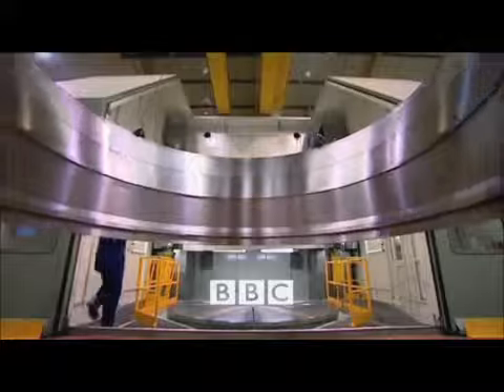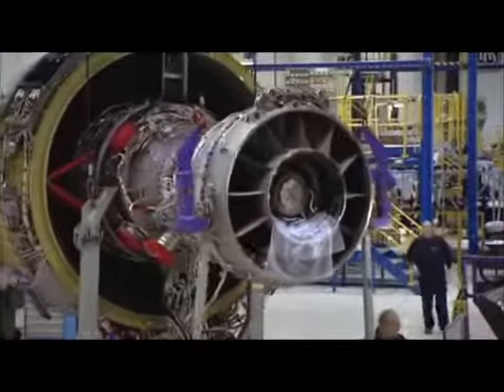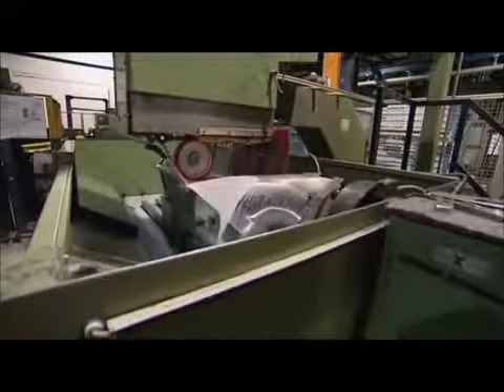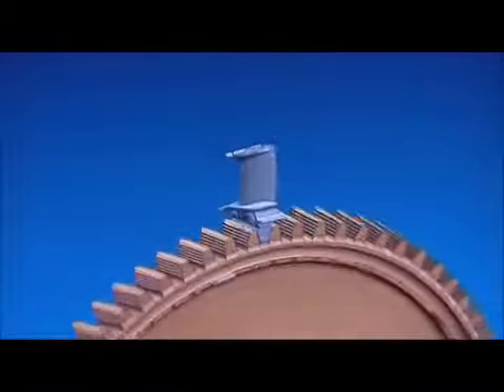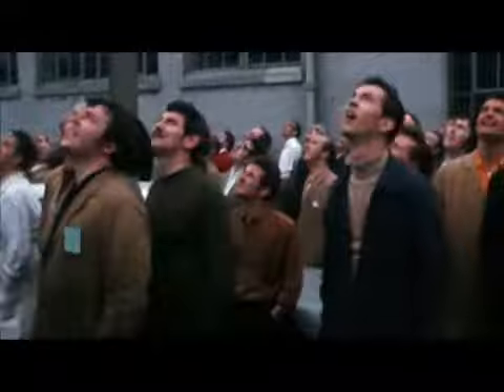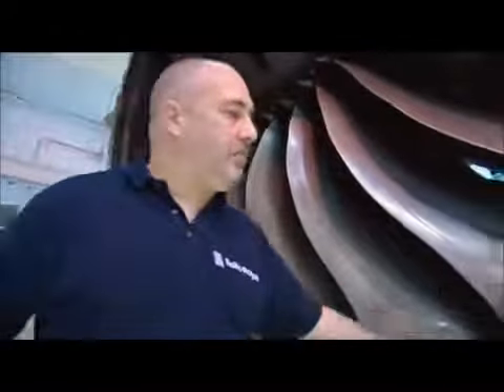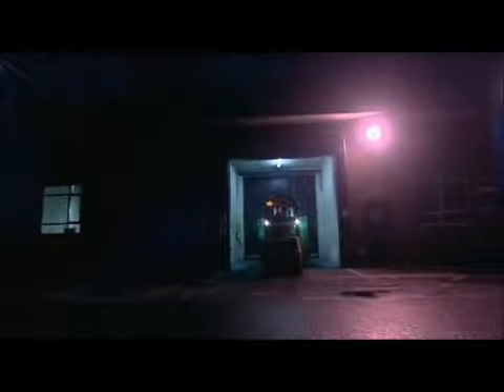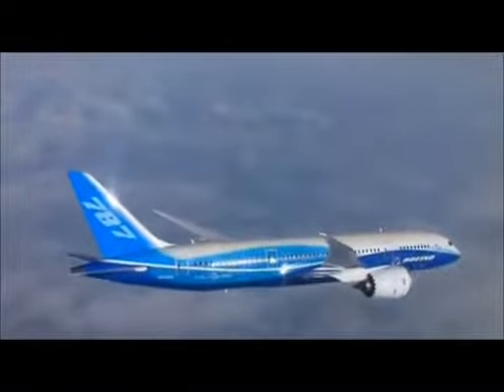Documentary Rolls Royce How To Build A Jumbo Jet Engine